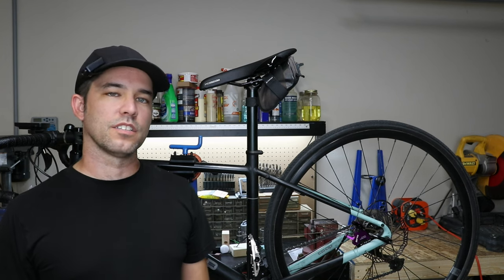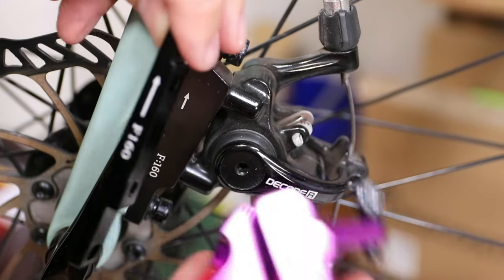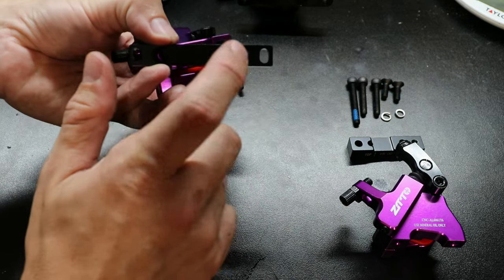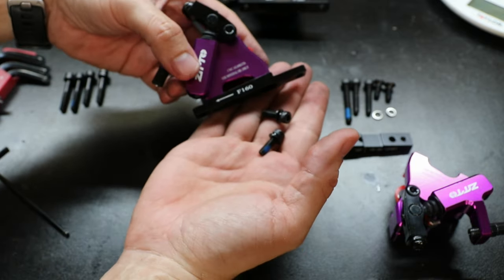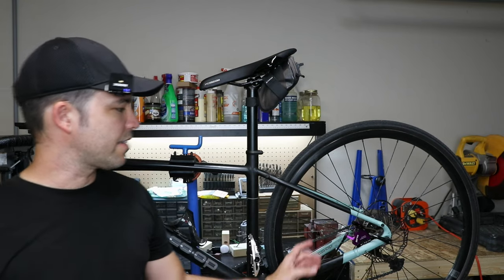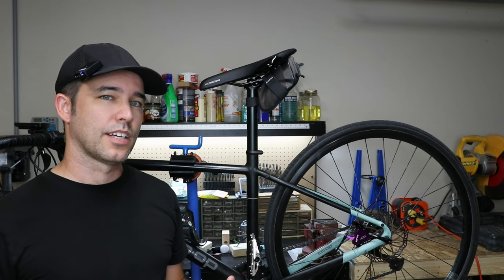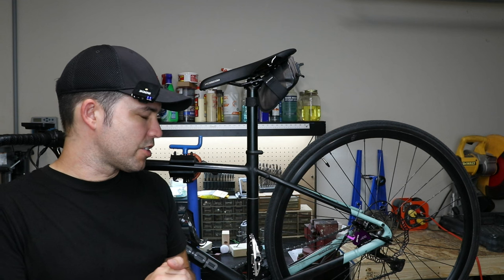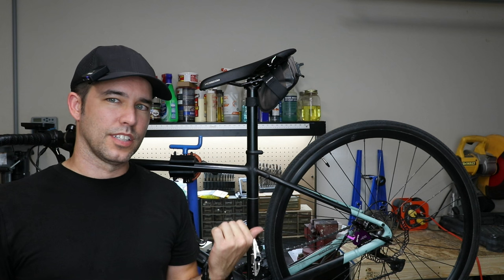ZTTO Hydraulic / Cable hybrid disk brake calipers - install and testiing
In this video I install my new $40 ZTTO calipers and then test their performance compared to my original cable pull calipers.